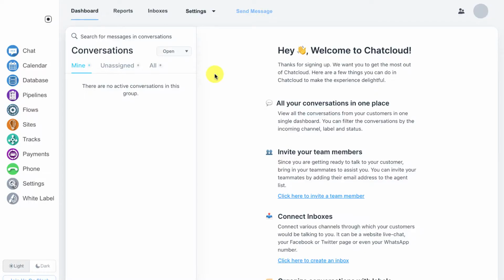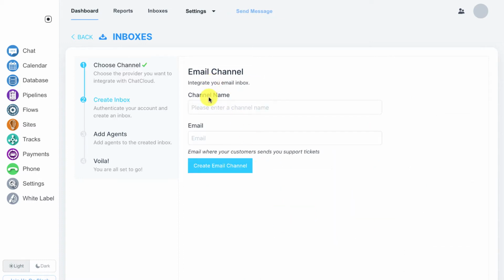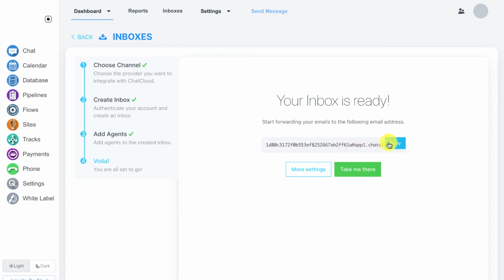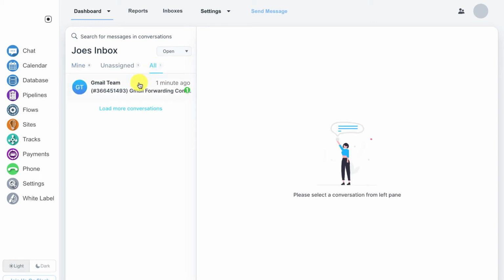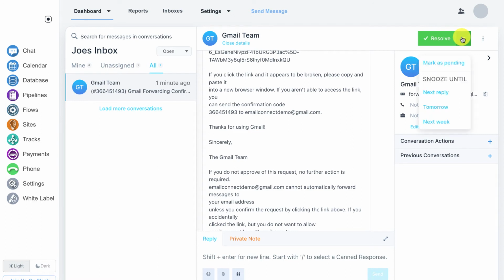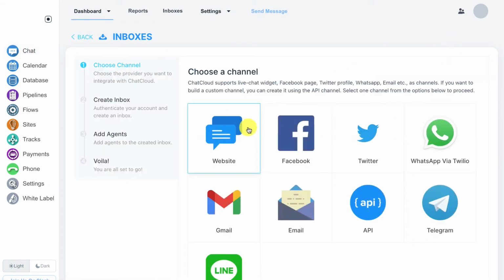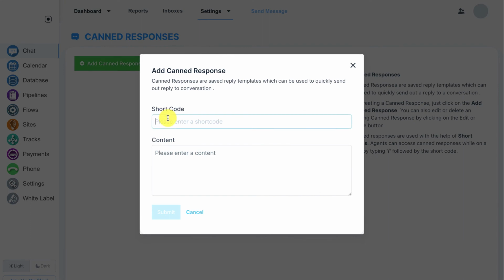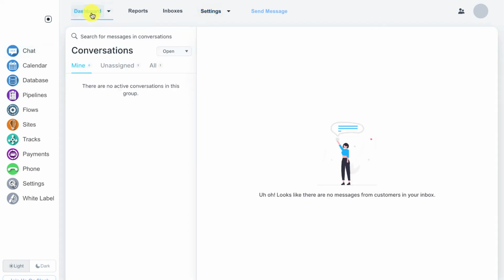Chat-Connecting Your Existing Email To Send & Receive Email in MonkeyFlows